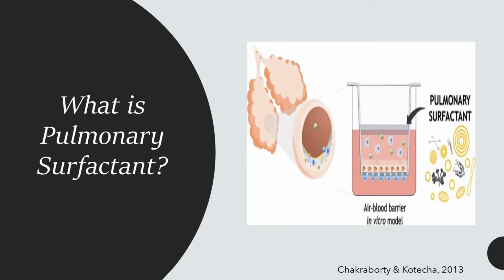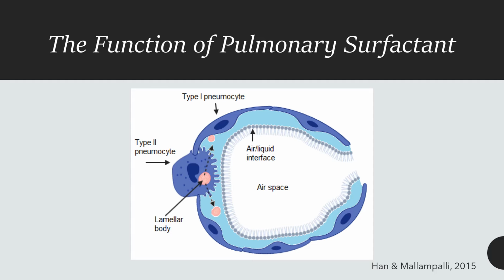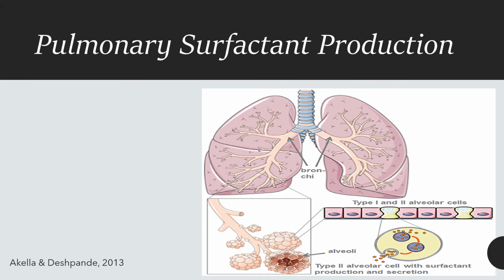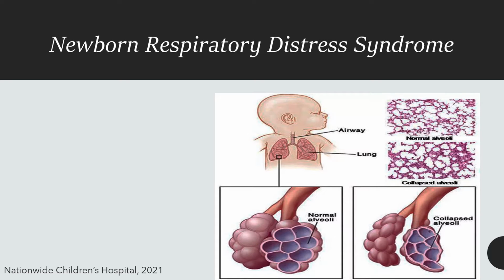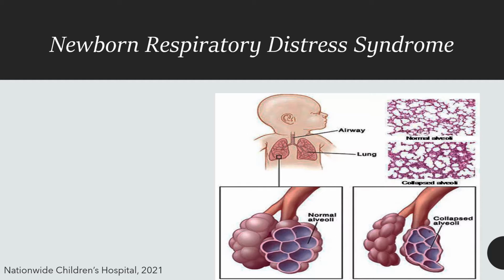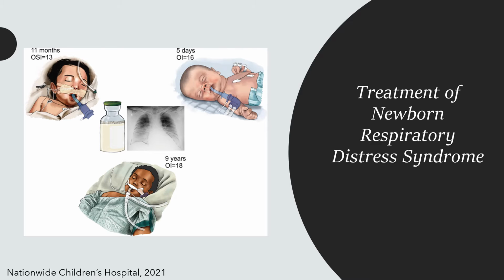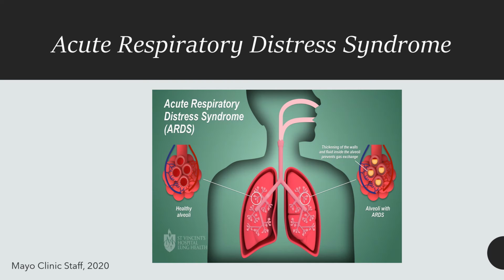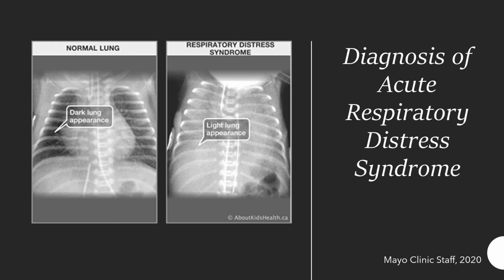Bio 520: Topic 4 Presentation